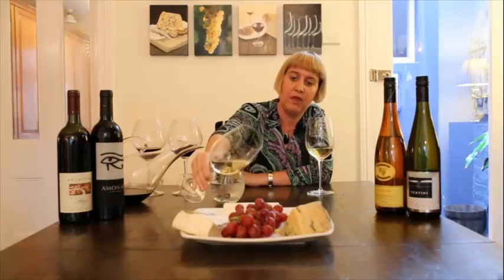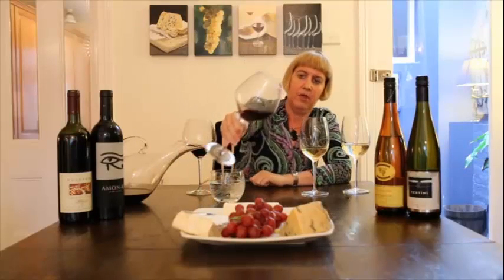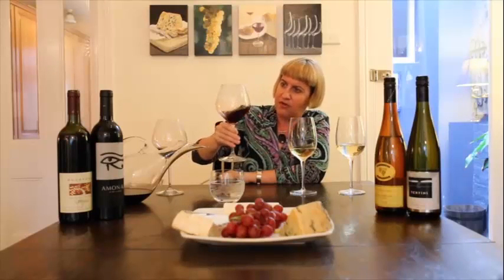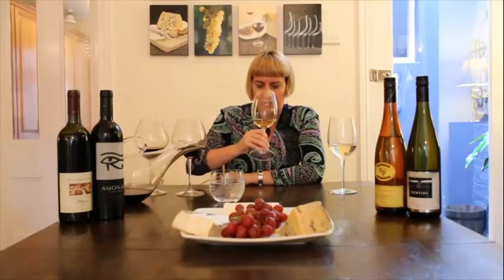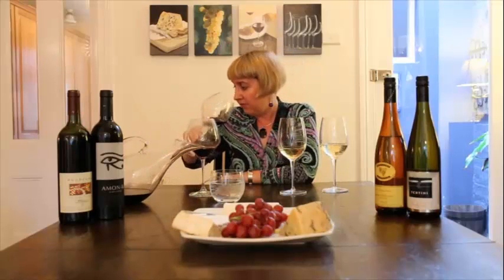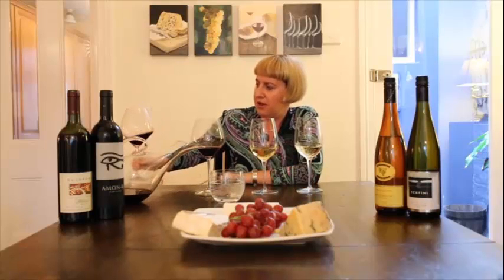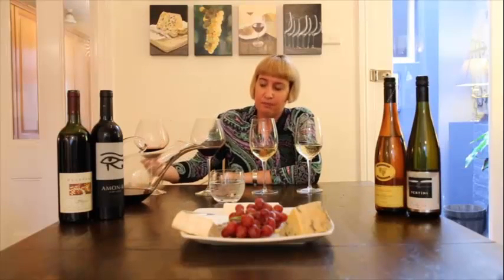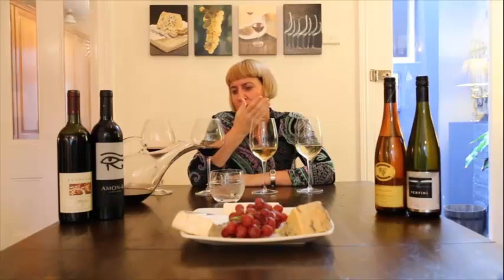The Five S's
WineDown Events